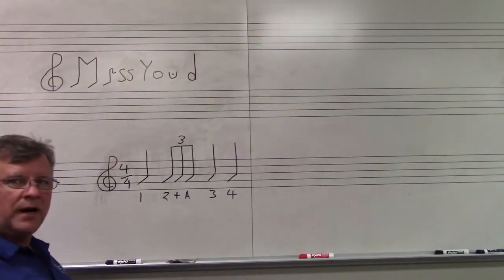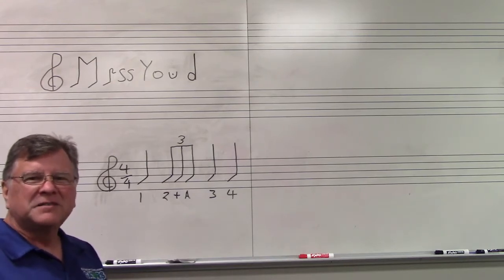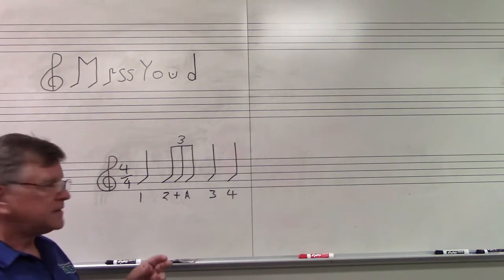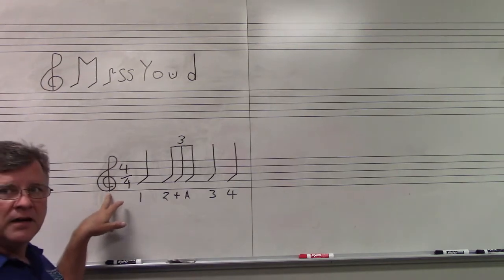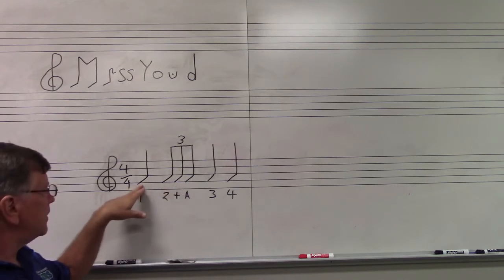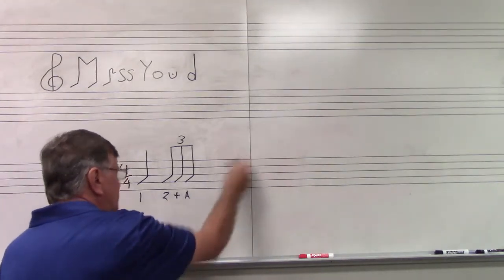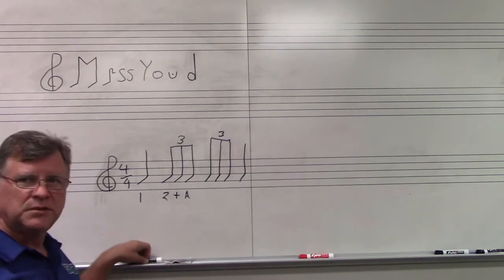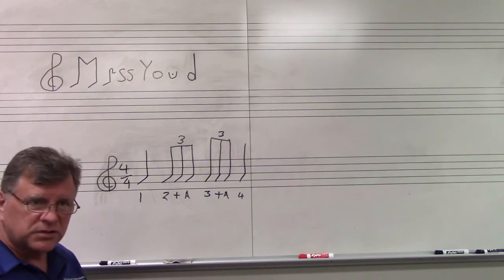Eighth Note Triplets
Reading Eighth Note Triplets